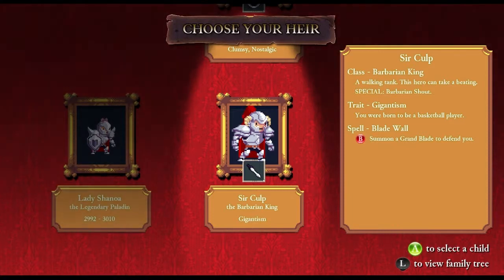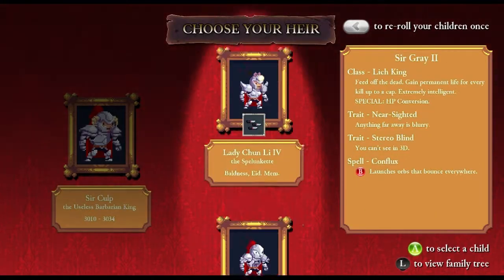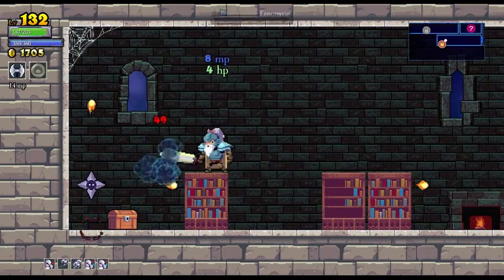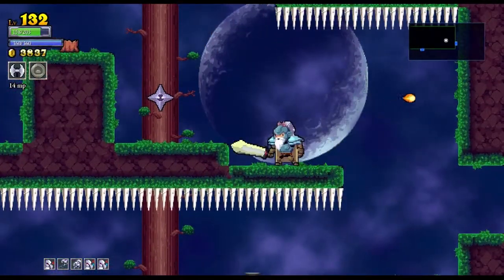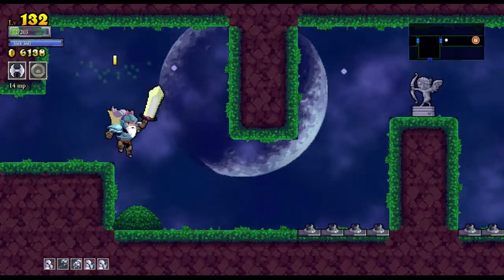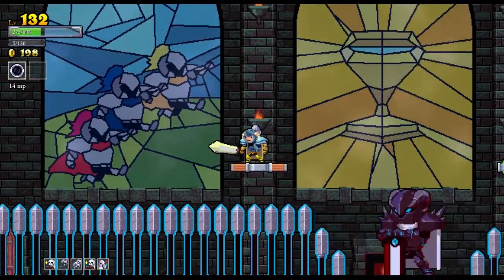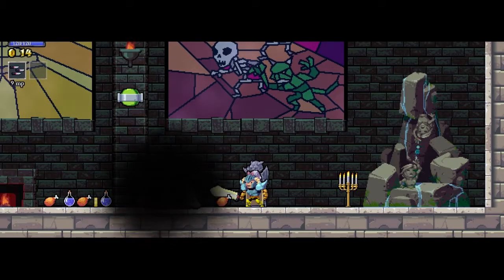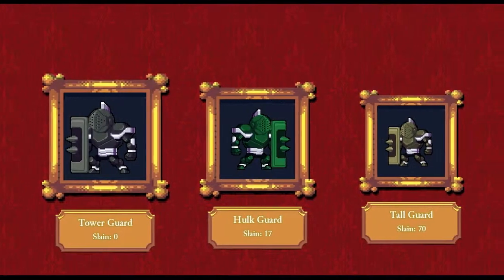Rogue Legacy - 27 - Not Like This [FINALE]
Rogue Legacy is a roguelike platformer/action game from Cellar Door Studios, in which you play as a knight (and their descendants), seeking to make their way through a proceduraly generated castle and uncover its darkest secrets. Each generation of knight has different abilities (both good and perhaps bad) and retains the abilities unlocked in past generations. How many generations will pass before this great castle is conquered?

(Also available for purchase on GoG, Steam, Humble Bundle store and more)